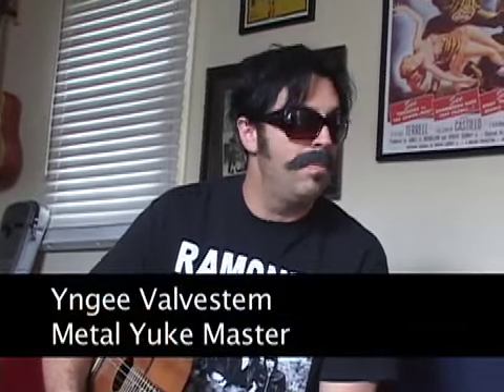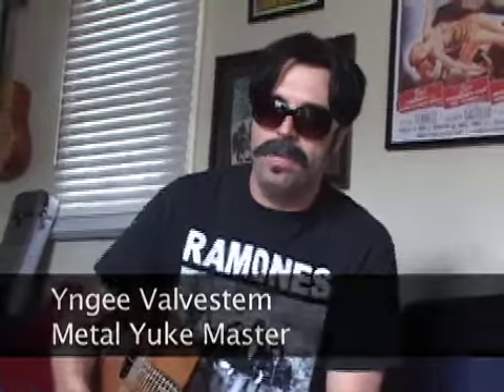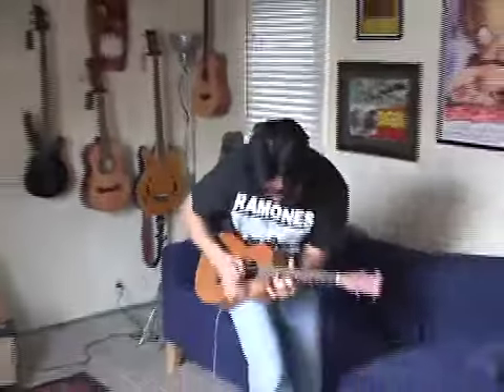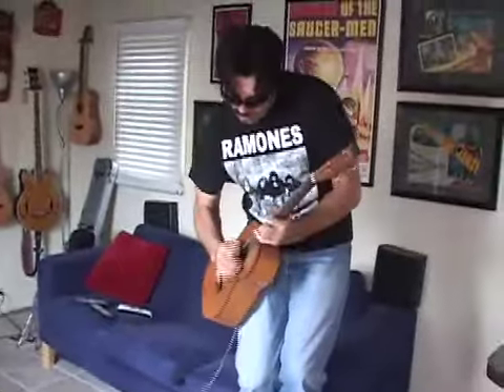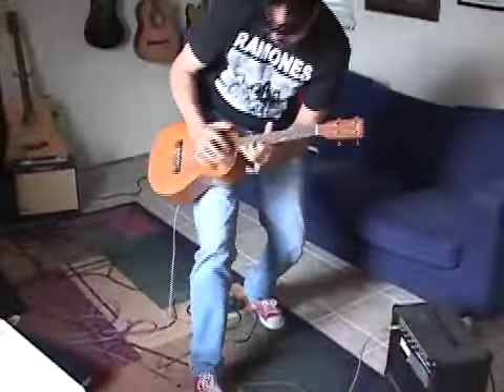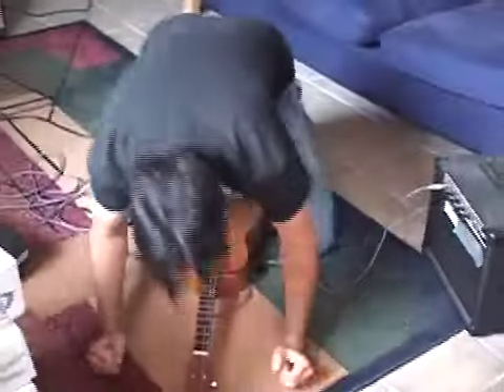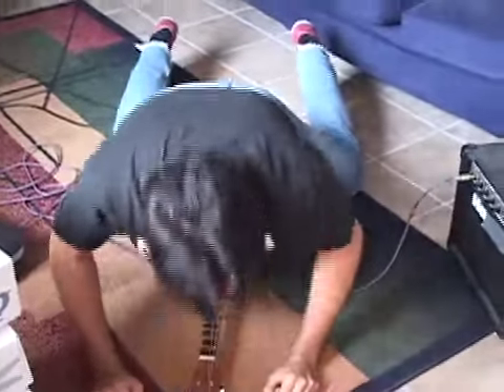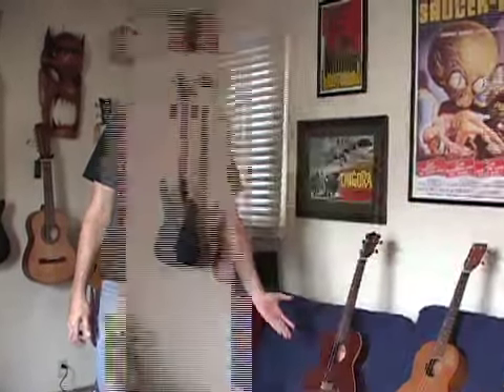Yngee Valvestem's Molten Metal Ukulele Clinic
Watch rocking ukulele metal god Yngee Valvestem as he exhibits his talents with his patented Uke-Shredding stylings.